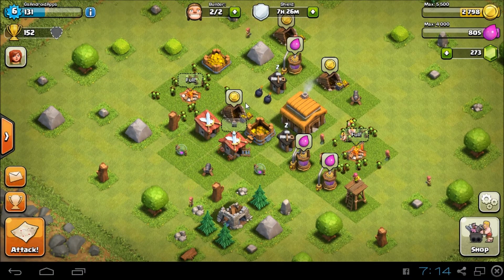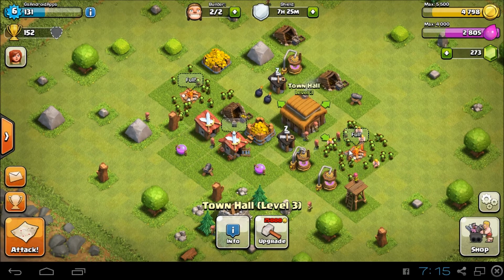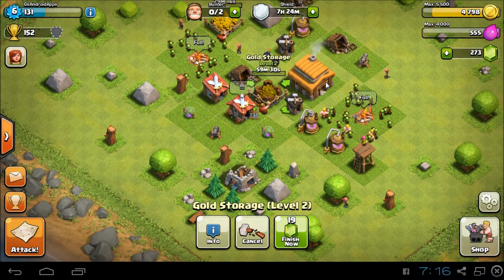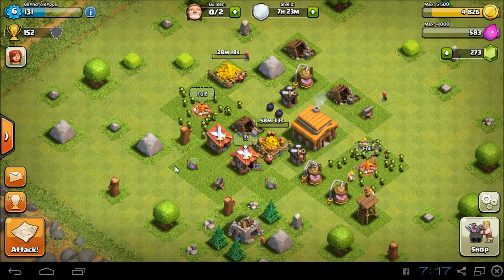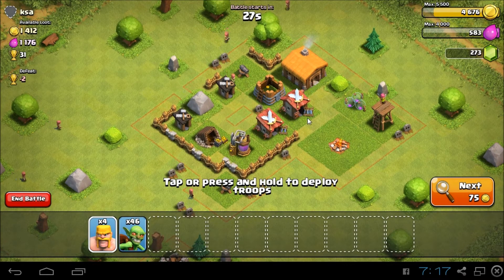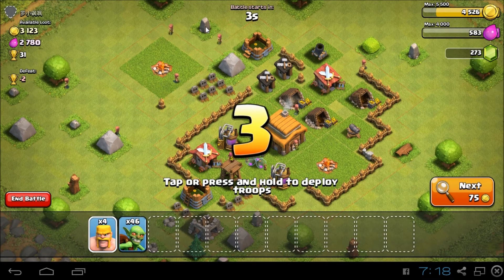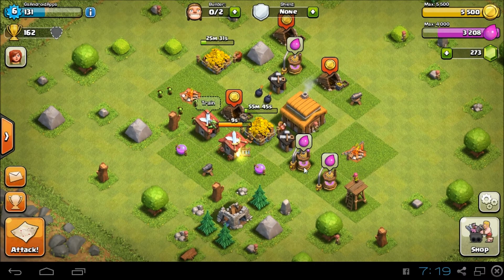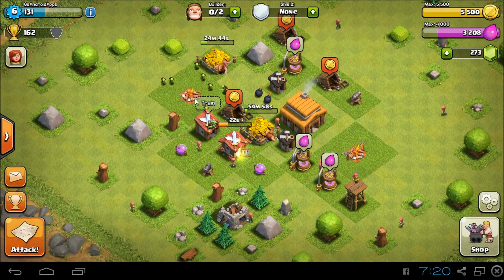Day 2 Gameplay Clash of Clans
2nd video of Clash of Clans gameplay.